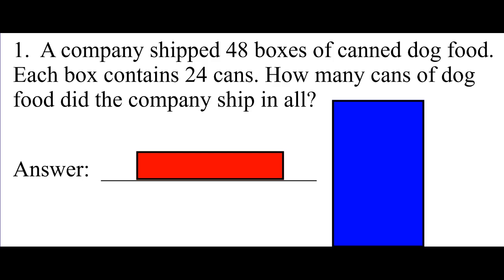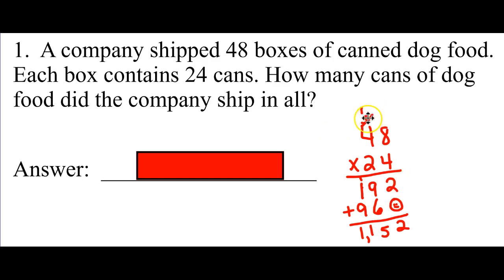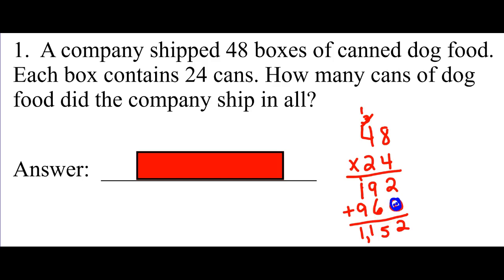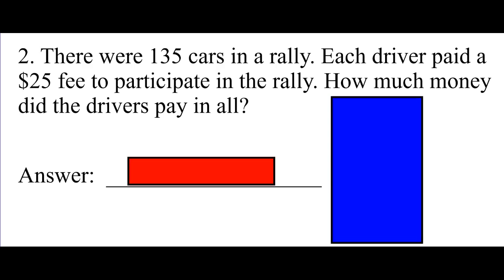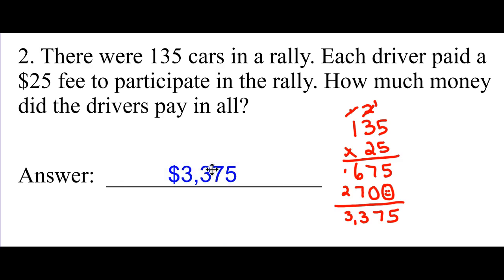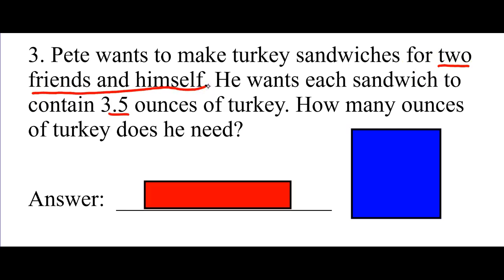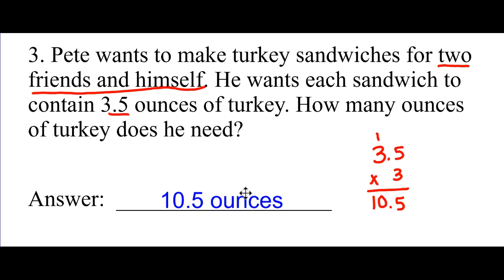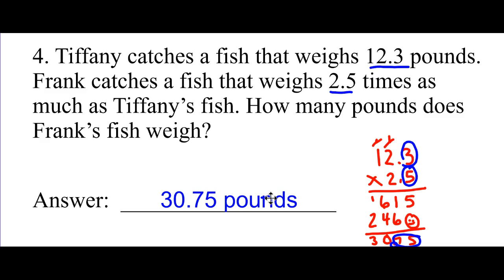Multiplication Problem Solving